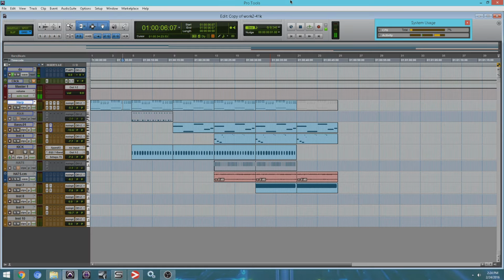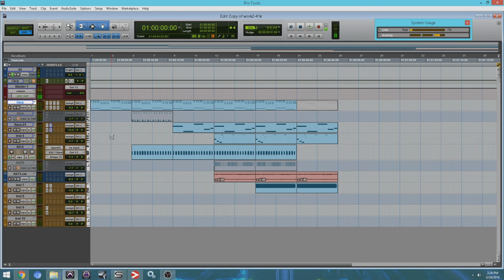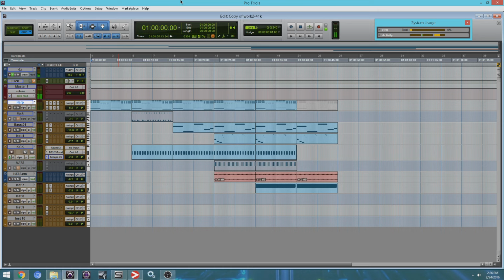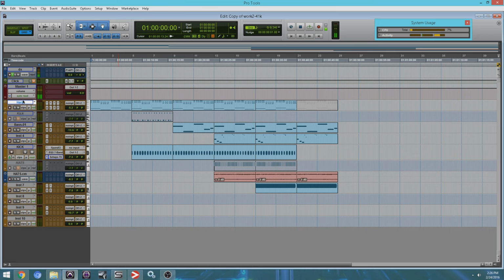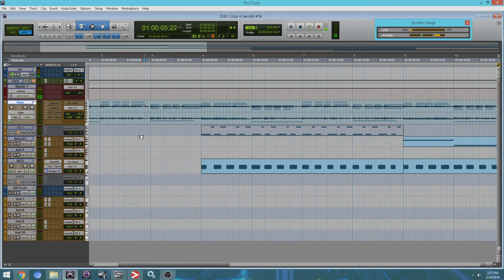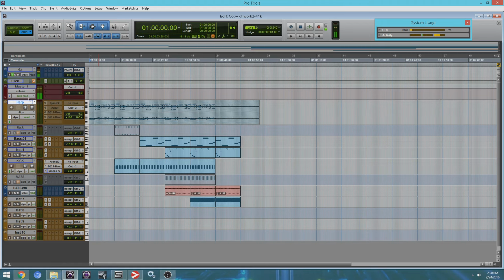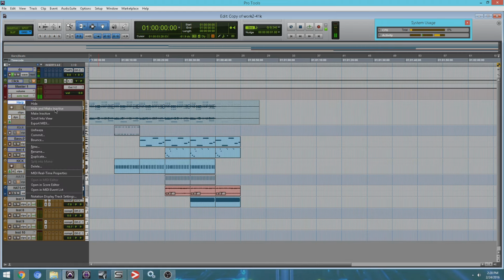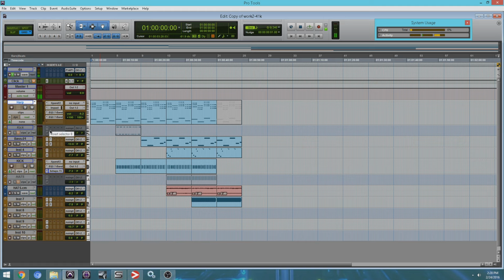Track Freeze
What is the most user-requested feature on the Pro Tools IdeaScale? Track Freeze, of course—and it’s now coming to Pro Tools 12.4 this month! With Freeze, you can quickly lock in all processing on a track (or tracks) to free up more horsepower. Plus, you can quickly unfreeze a track whenever you need to edit it.It’s a powerful yet easy-to-use feature that comes on the heels of the Track Commit and Track Bounce workflows we introduced in version 12.3. Together, Freeze, Commit, and Track Bounce offer Pro Tools users the most powerful and flexible freeze, track sharing, and session archiving options of any DAW on the market.
Pro Tools 12.4 also further delivers on our promise to release more updates (with more features, workflows, and fixes) at a faster cadence, as part of an Avid All Access Plan. This is in contrast to our previous model, which could take a longer 18–24-month cycle for new features and enhancements. Here is a quick recap of this year’s release highlights.Check out Track Freeze in action in this Pro Tools 12.4 Quick Tips video. These improvements ultimately enable audio professionals to work more efficiently and easily create and deal with bigger DSP and VI laden tracks, perhaps track a last minute vocal part late in the mixing process and or collaborating with others who may not have the same plug-ins.